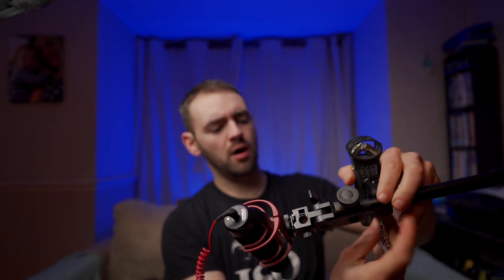YouTube studio on a BUDGET - How I setup my videos and the gear I use.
I wanted to give you guys a sneak peak on how I set up my videos up to show you don't need a huge empty office space and a ton of gear to get decent results

Gear in the video:
Sony A6400
Rode VideoMic Go
Zoom H1 (new version)